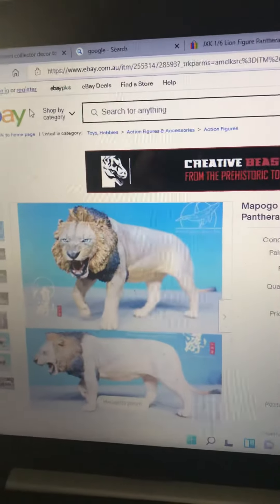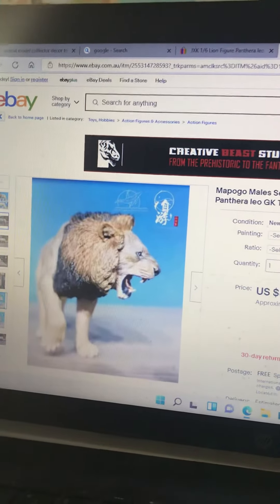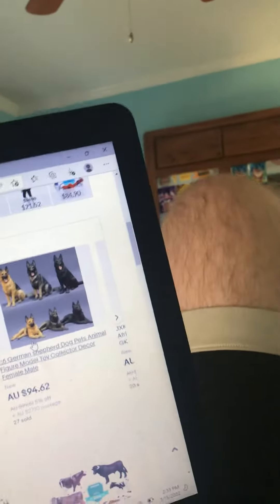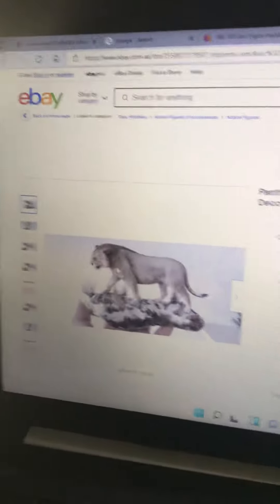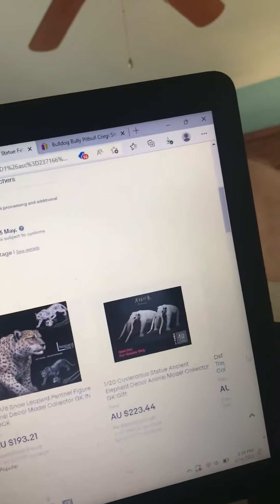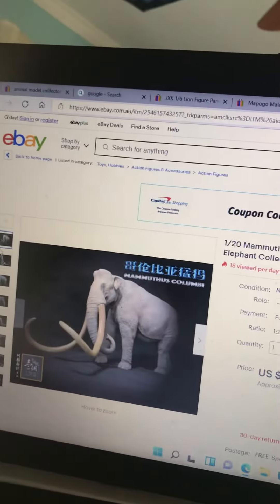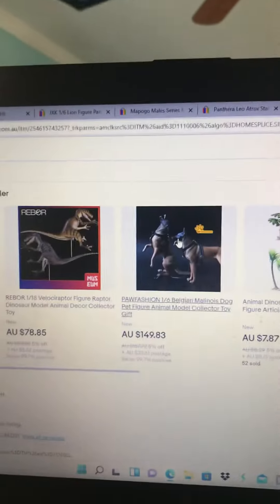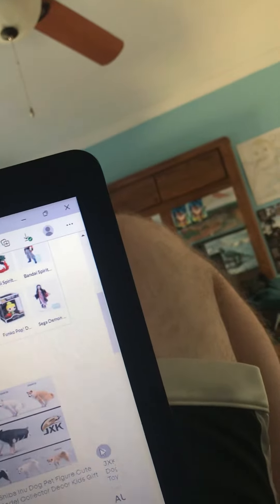Very cool Models￼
But I Probably not gonna spend them￼